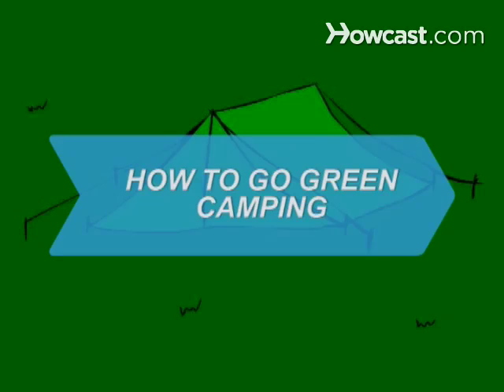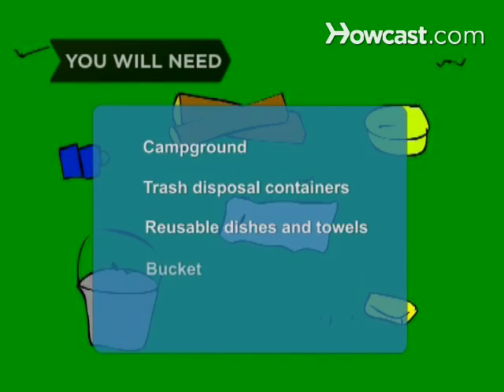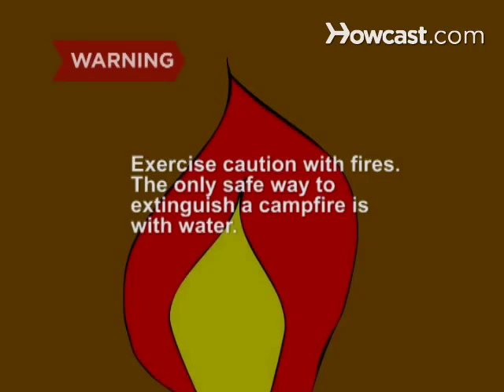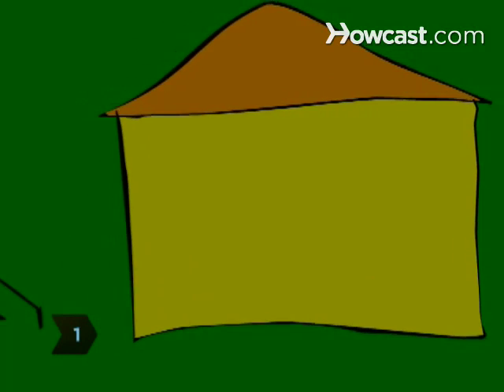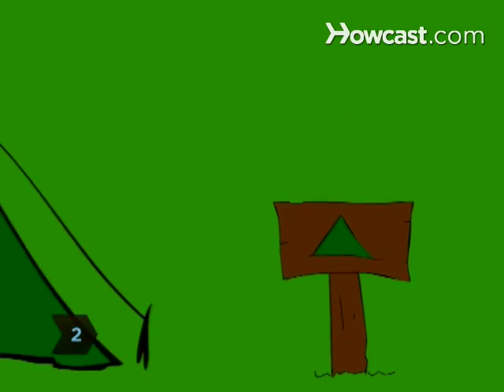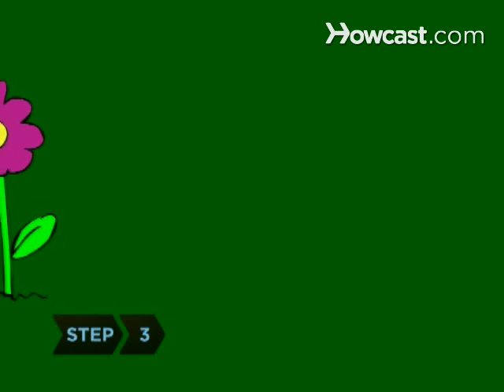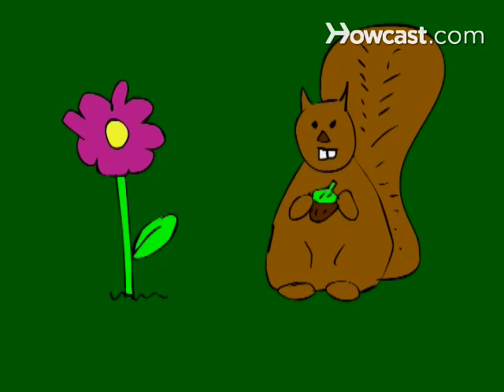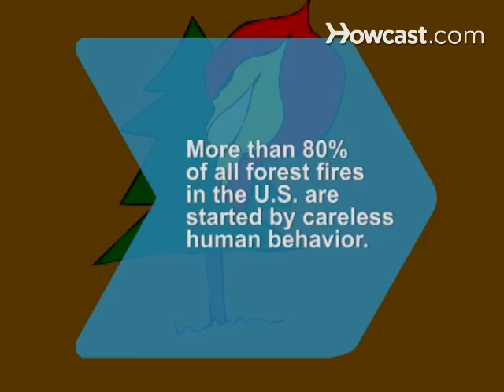How to Go Green Camping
Green camping is about getting close to nature, and leaving it the way you found it.

Warning
Exercise caution with fires. The only safe way to extinguish a campfire is with water.

Step 1: Camp close to home
Choose a camp site close to home. This reduces gasoline consumption and automobile emissions associated with getting there.

Step 2: Camp in a campground
Set up your camp in a designated camping area. By staying within a designated camping area, your visit will leave a smaller footprint.

Tip
Purchase local firewood. You stand a greater chance of introducing pests that are non-native to the area if you carry wood in from another location.

Step 3: Don’t disturb plants and animals
Observe but don’t disturb local plant and animal life. Don’t feed local wildlife because it may it may interfere with their natural foraging instincts.

Step 4: Properly dispose of all waste
Leave the campsite in the same condition it was in when you arrived. If the campground does not have recycling bins, take the trash home and recycle it there.

Step 5: Bring reusable dishes and towels
Bring reusable dishes and cloth towels. Do not plan on burning paper plates and towels in the campfire because they contain chemicals that may harm the environment.

Step 6: Use biodegradable soap
Bring a bucket and biodegradable soap for washing dishes.

More than 80 percent of all forest fires in the U.S. are started by careless human behavior.